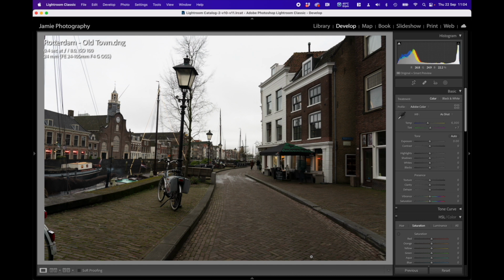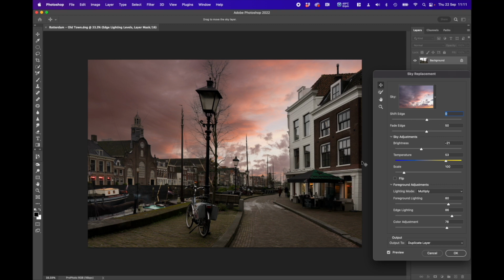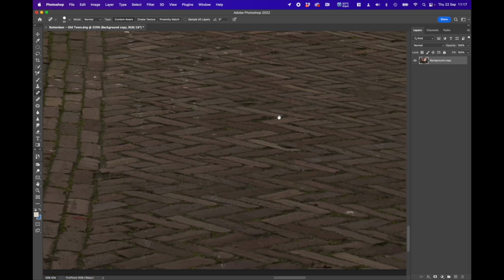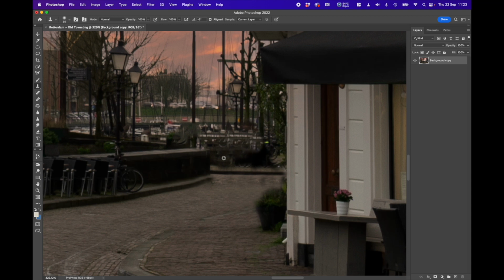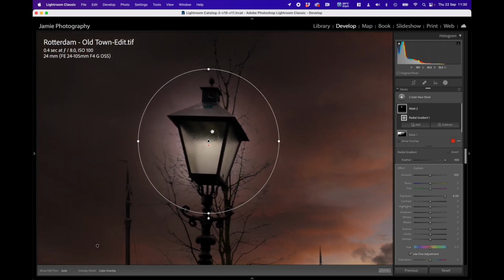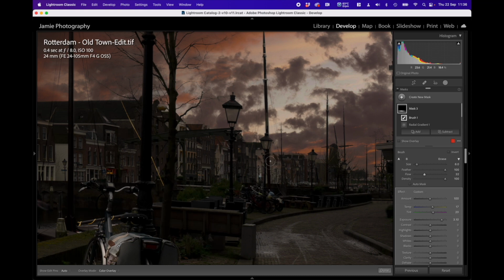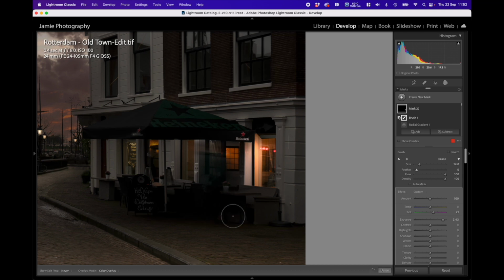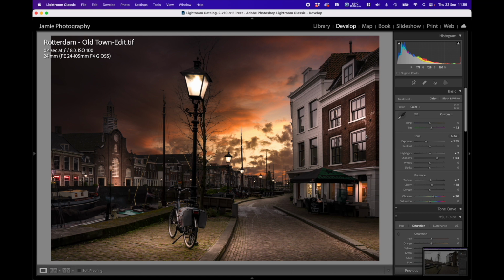Rotterdam Old Town - Day to night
In this video I take a grey day photograph taken in Rotterdam, The Netherlands, and transform it into a nighttime image, using my day-to-night technique in Adobe Lightroom.  I also carry out a sky replacement in Adobe Photoshop.